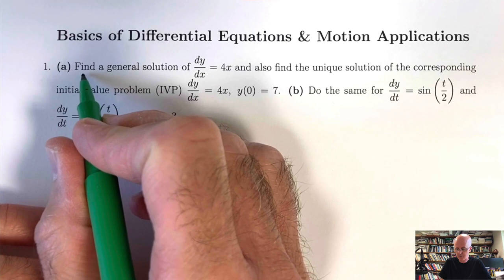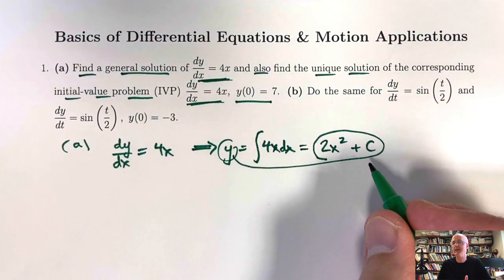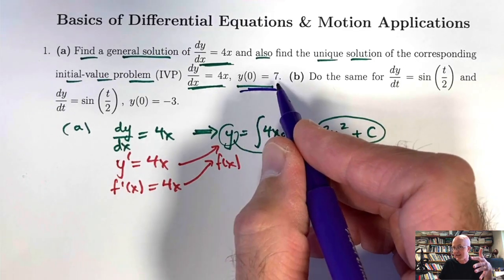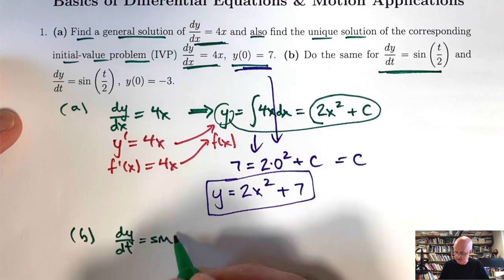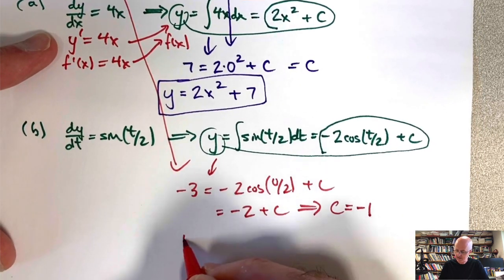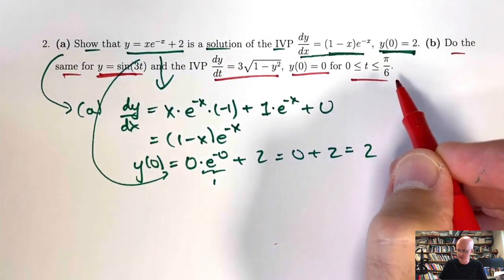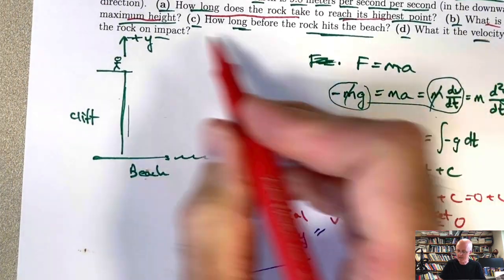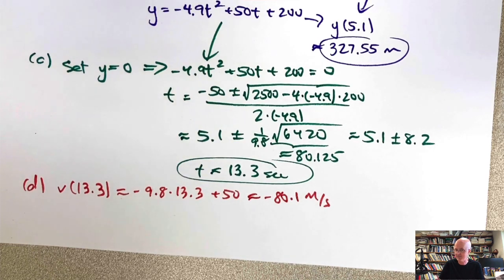Basic Examples of Differential Equations and Solutions, Modeling Motion Using Differential Equations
The most basic examples of differential equations are first-order equations where dy/dx depends only on the independent variable x. These can be solved by direct integration. They can also be used to model motion when the acceleration is a simple function of time. 🔴 Infinite Powers, How Calculus Reveals the Secrets of the Universe

Calculus problems and solutions

(0:00) General solution of dy/dx = 4x and unique solution of IVP dy/dx = 4x, y(0) = 7
(5:07) General solution of dy/dt = sin(t/2) and unique solution of IVP dy/dt = sin(t/2), y(0) = -3
(8:22) Show y = xe^(-x) + 2 solves dy/dx = (1-x)e^(-x), y(0) = 2
(11:17) Show y = sin(3t) solves dy/dt = 3*sqrt(1-y^2), y(0) = 0 for t between 0 and pi/6
(15:17) Free fall motion application (gravity is the only force)
(27:30) Find the length of a runway for a jet so it can take off (constant acceleration...a.k.a. uniform acceleration)
(32:47) Non-constant acceleration